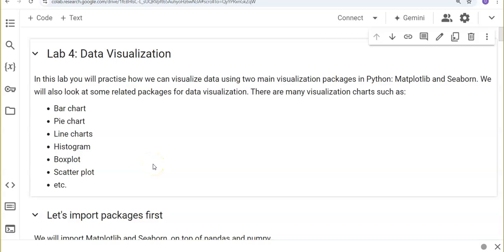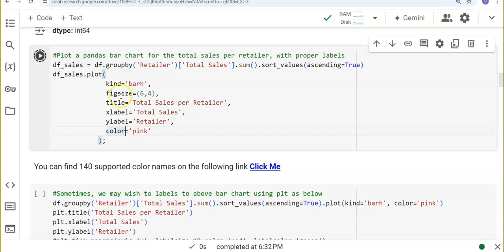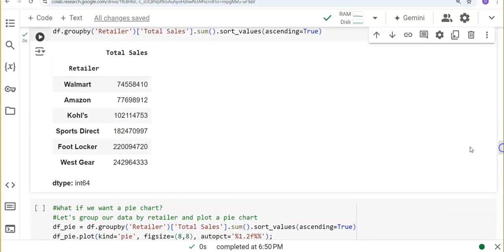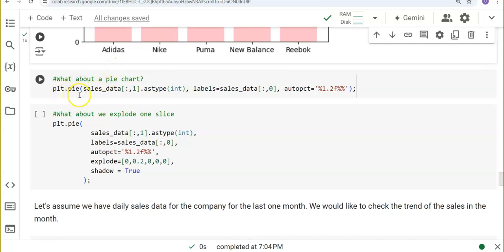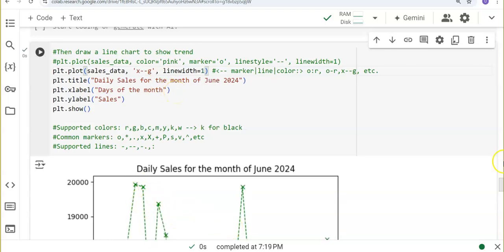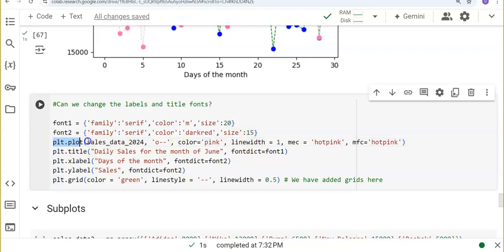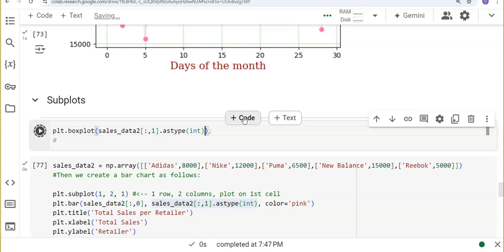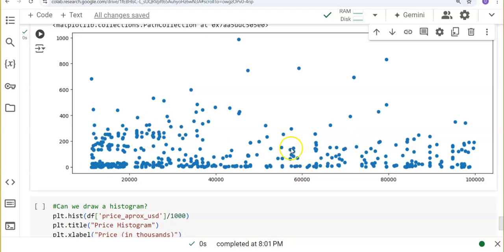Lab 6 - Exploratory Data Analysis